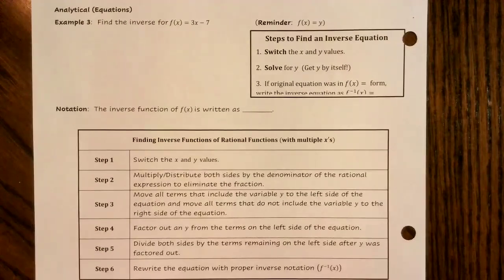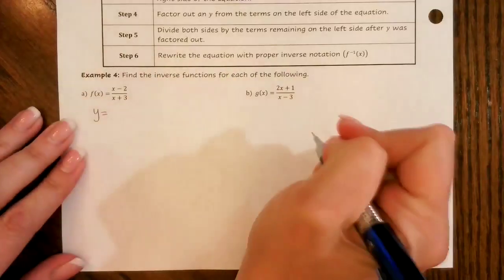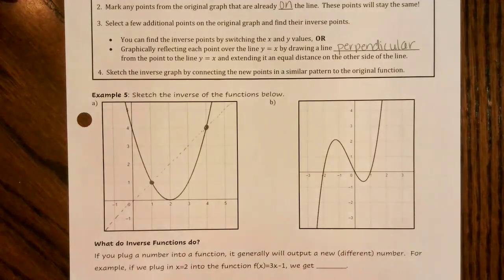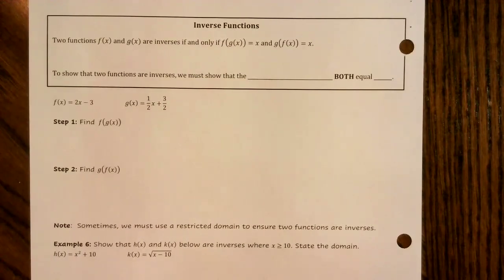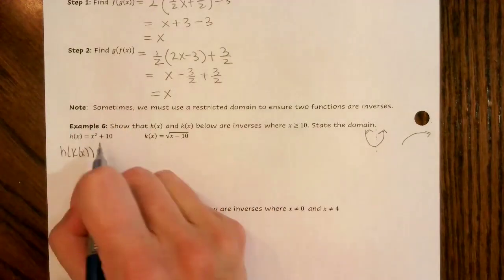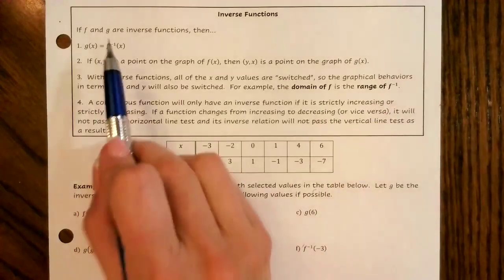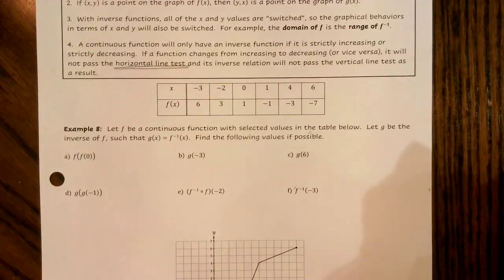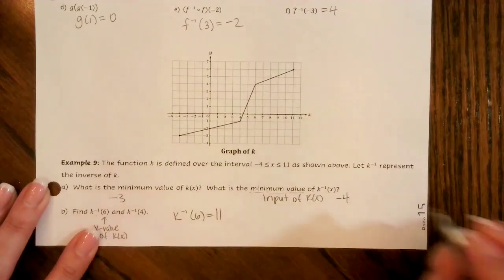Inverses of Functions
In this video I will assist you in finding the inverse of functions.  We will look at inverses from tables, graphs, and equations. Please let me know if you have any questions and I will get back to you as soon as possible.

Mrs. B